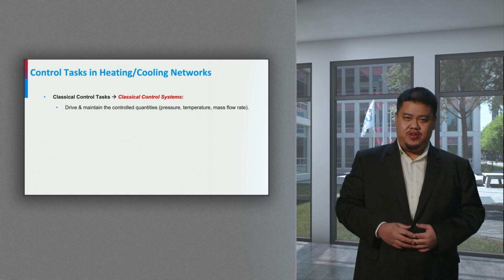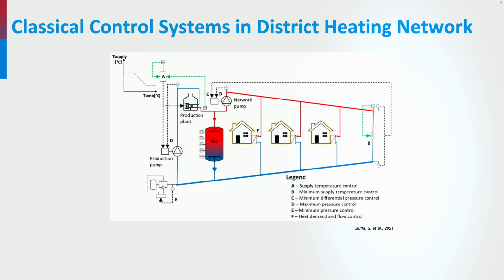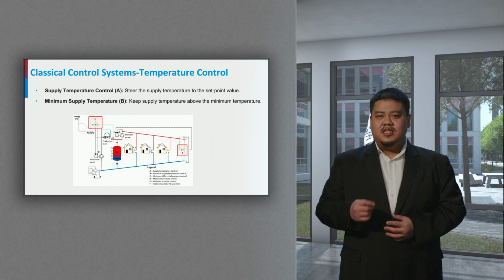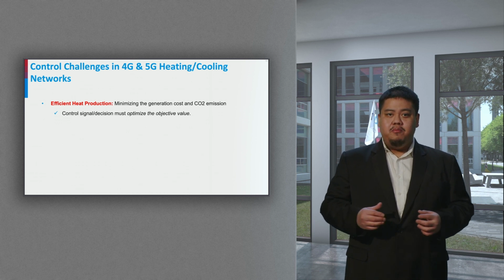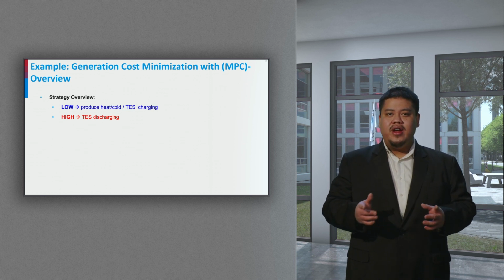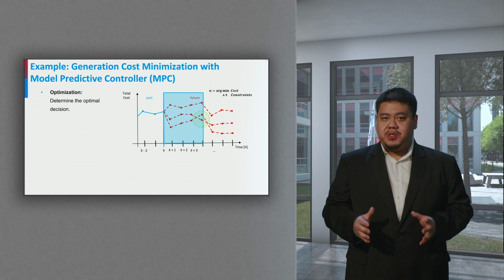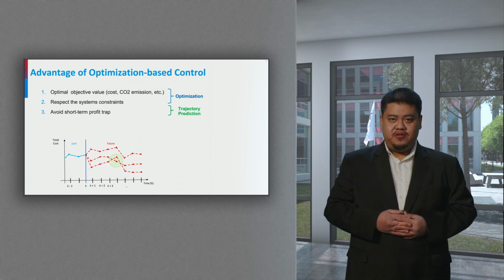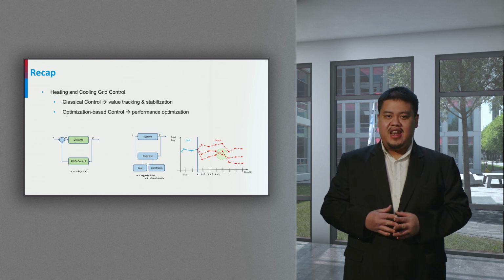THIO1x_2023_Module_4_6_Control_Strategies_in_the_Heating_Cooling_Networks-video